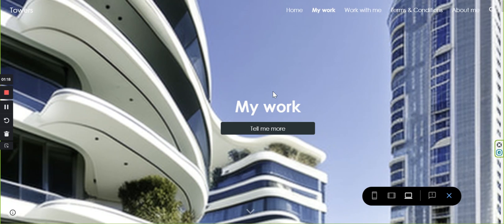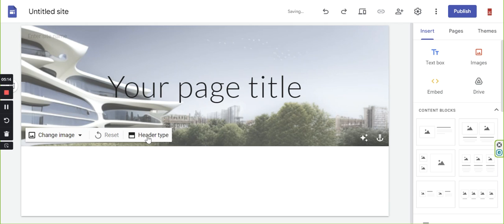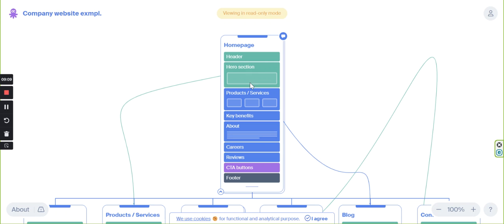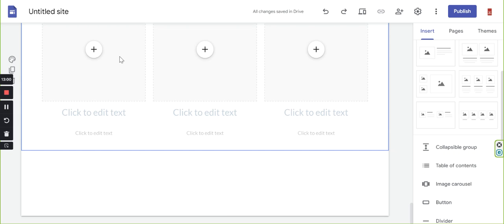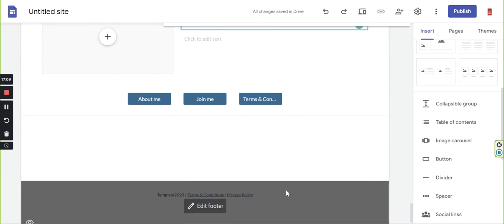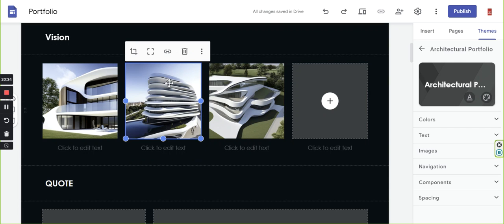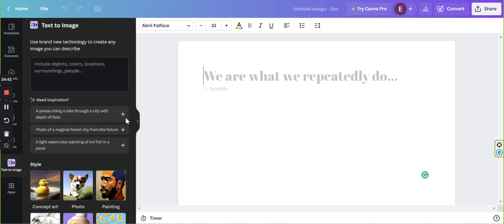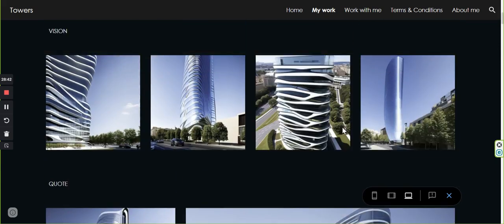AI Free website using Google sites & Canva.The ultimate guide to creating your website Part 2 (2023)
Creating a website has never been easier or more accessible, thanks to the availability of free website builders like Google Sites. With Google Sites, you can create a professional-looking website for free, without needing any coding or design skills.

Whether you're looking to create a personal website, a portfolio site for your business, or a site for a community organization, Google Sites has everything you need to get started. In this tutorial, we'll show you step-by-step how to create a website with Google Sites, from choosing a template to customizing your site's design and content. With this guide, you'll be able to create a website in no time, and with minimal effort, so you can focus on sharing your story or promoting your business.

So by doing this, you will help me with the algorithm, and you will encourage me to make more videos of this nature, or leave me a message in the comments below for future videos that you may be interested in.